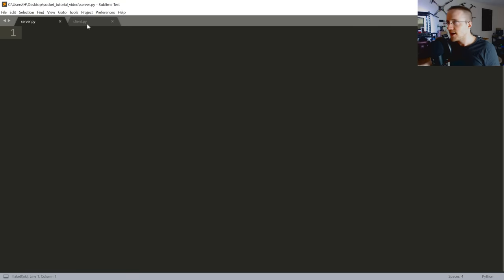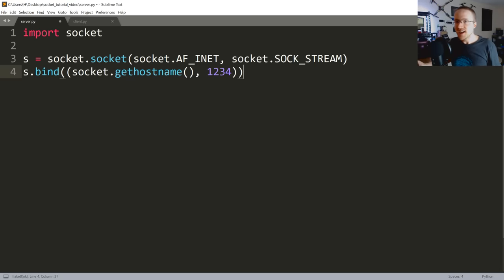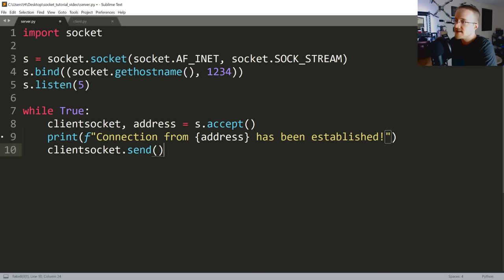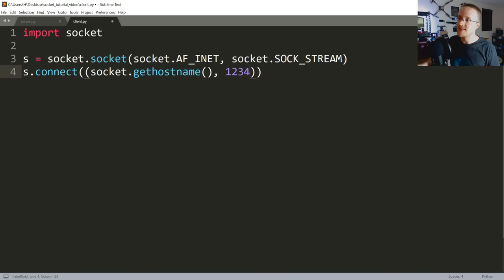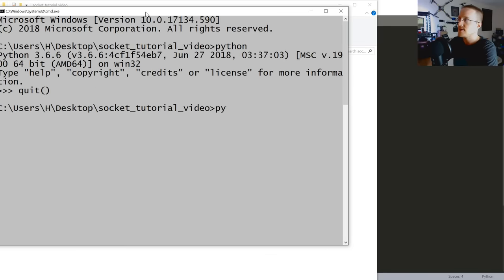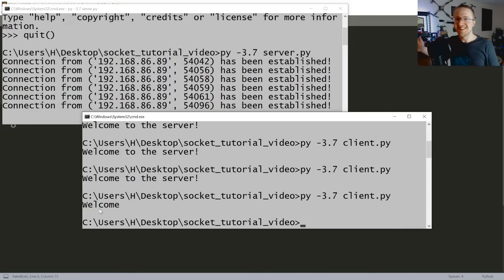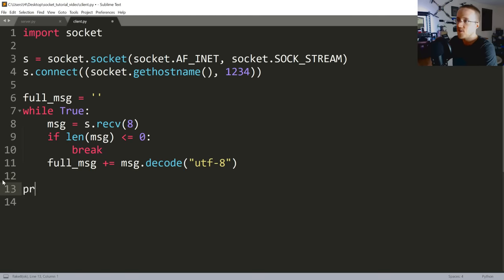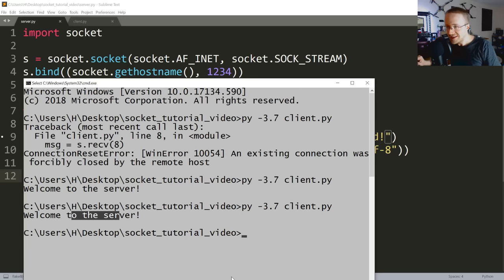Sockets Tutorial with Python 3 part 1 - sending and receiving data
Welcome to a tutorial on sockets with Python 3. We have a lot to cover, so let's just jump right in. The socket library is a part of the standard library, so you already have it.